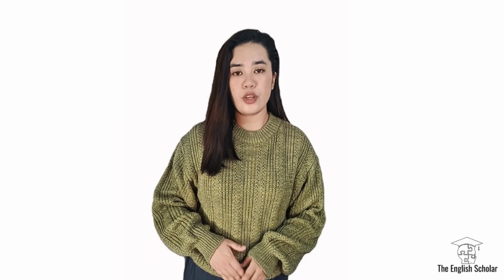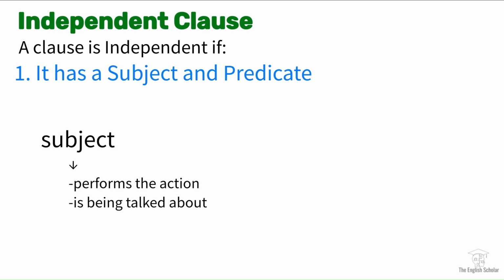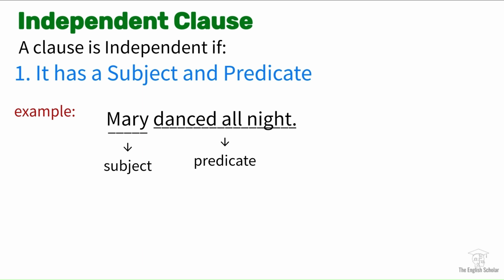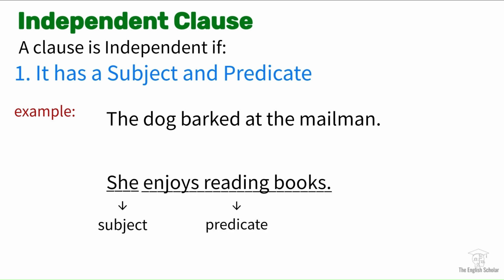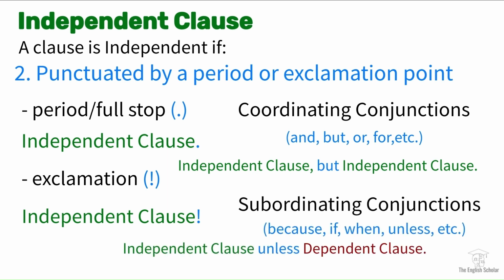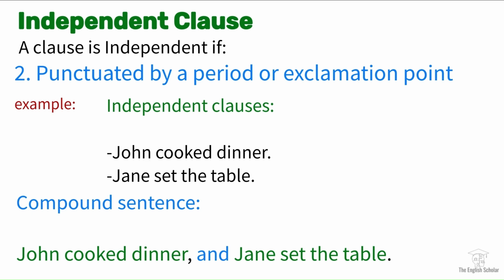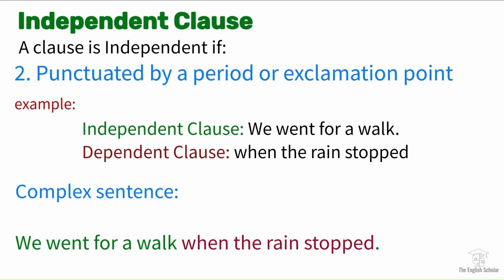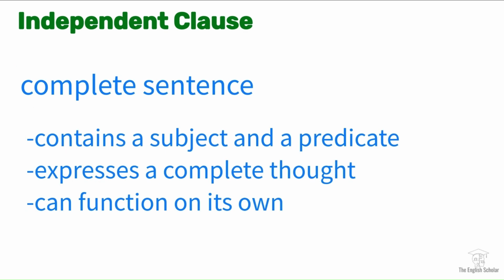Sentence Construction: Independent Clause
In our previous video, we briefly covered independent and dependent clauses and their importance in sentence construction. Today, we'll explore independent clauses in depth. We'll discuss how to know if a clause is independent and have example sentences for a better understanding of the topic.